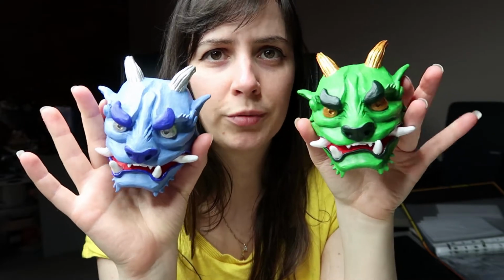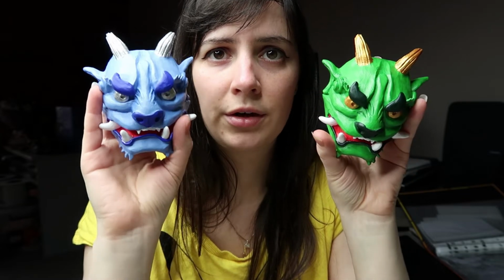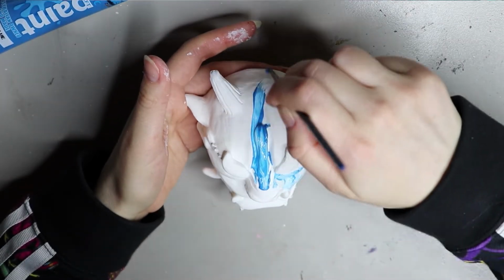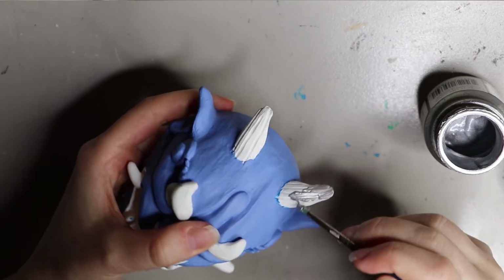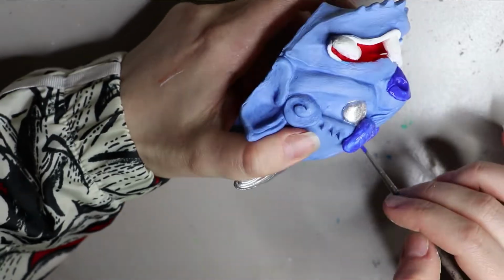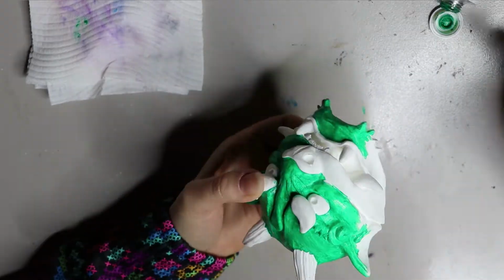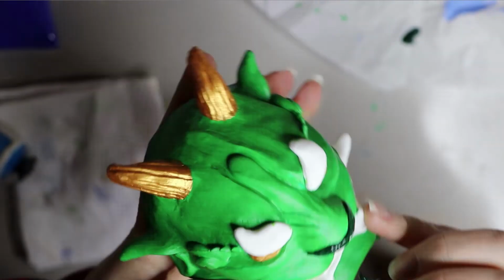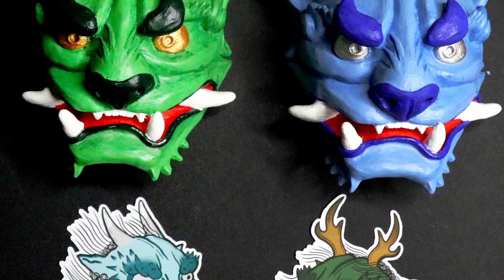New oni collection!